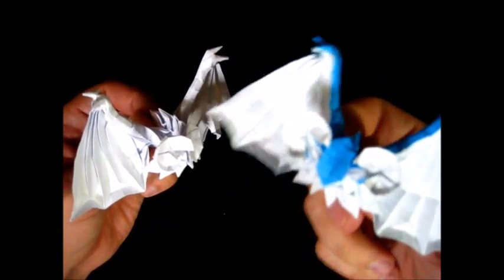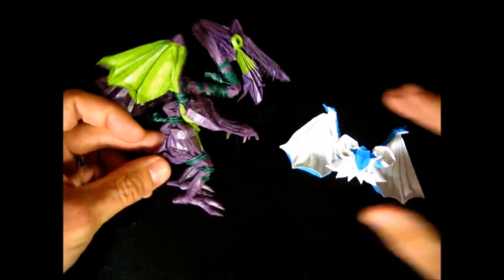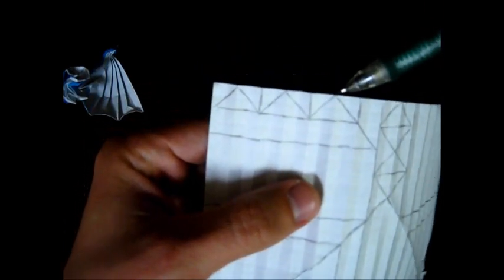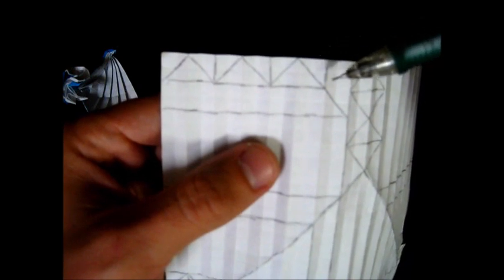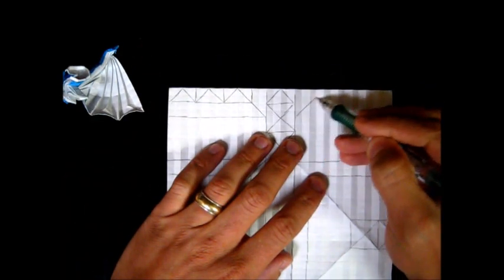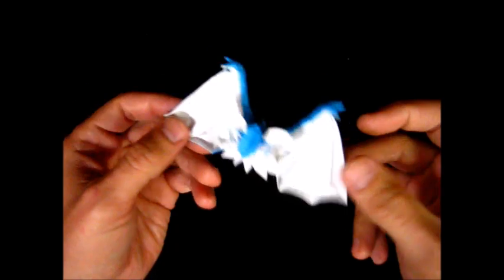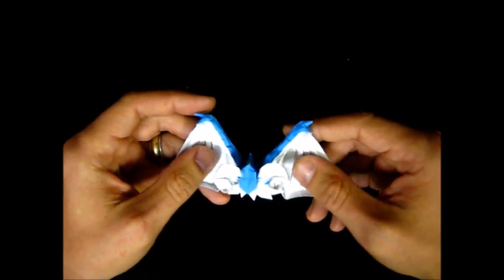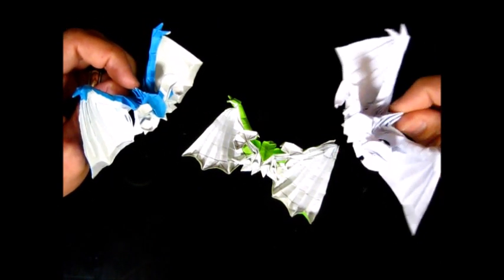Box Pleating: Origami Design Tutorial (Level 4)